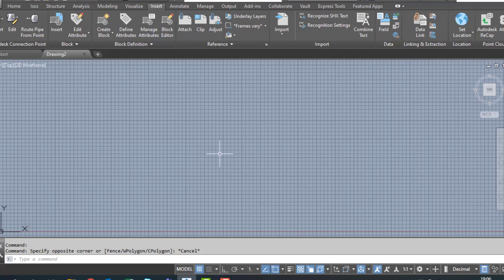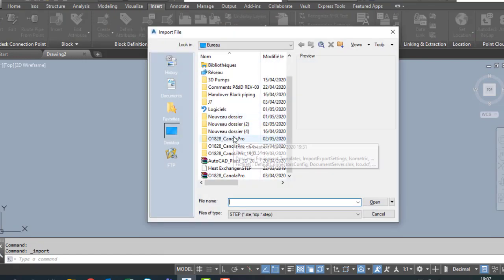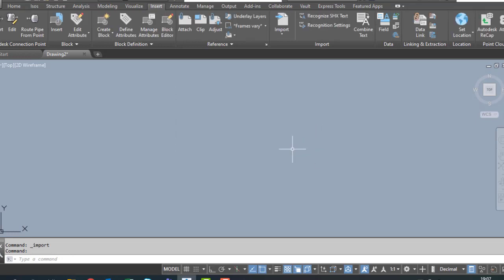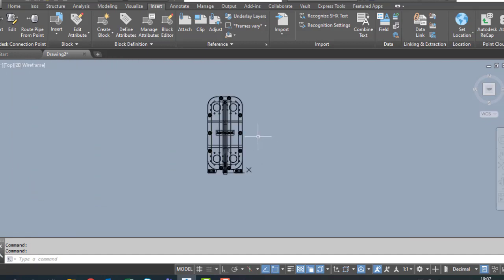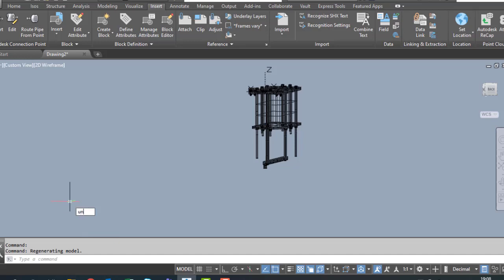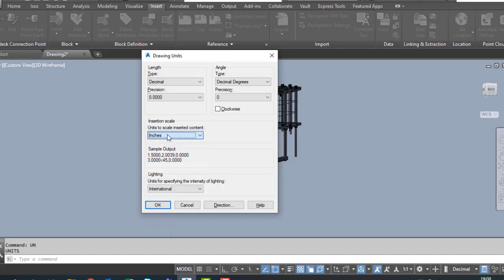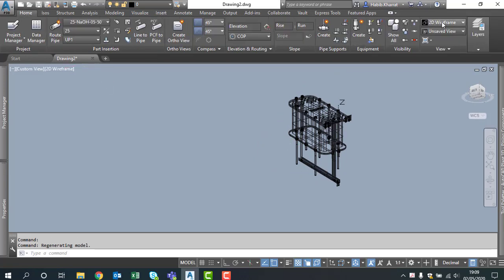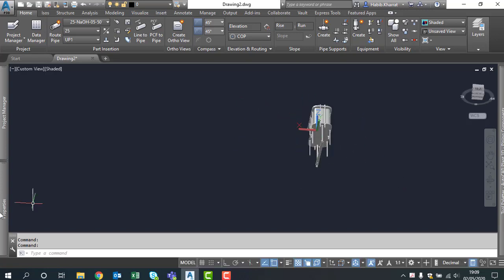IMPORT STEP File In autocad Plant 3d